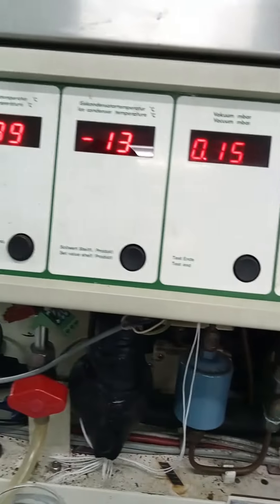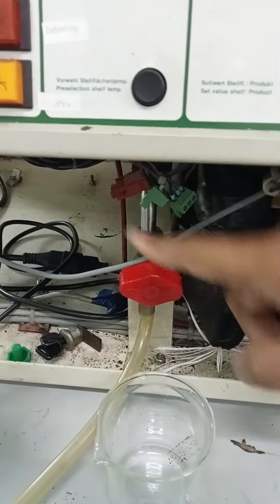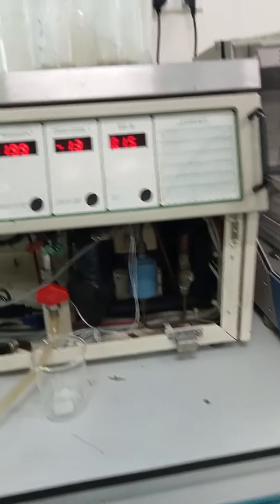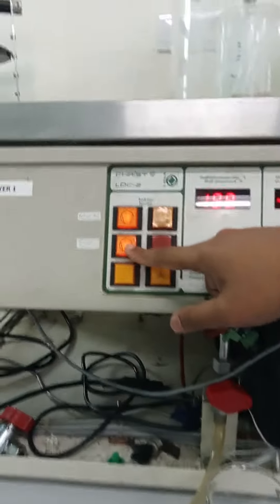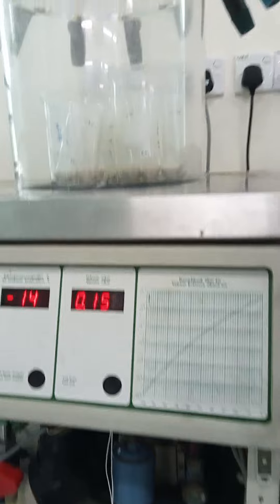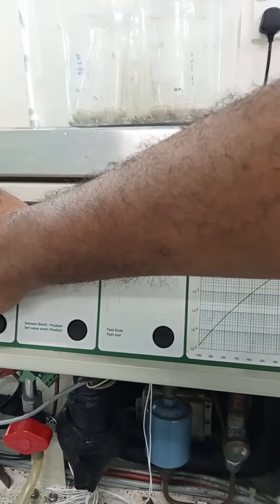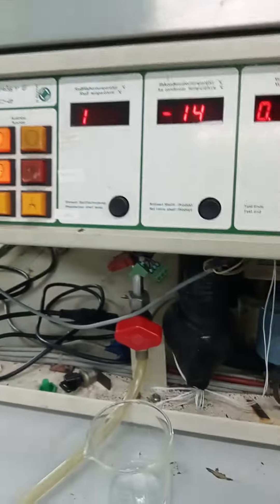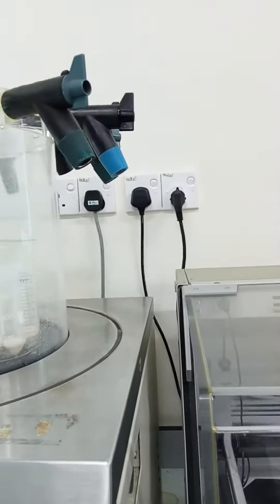Freeze drying my sample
Detail description